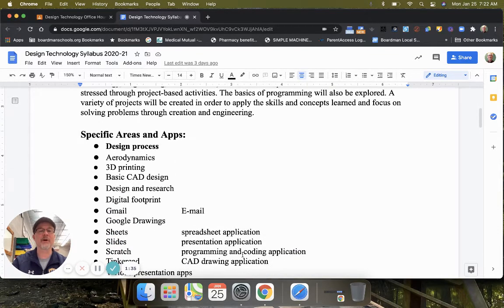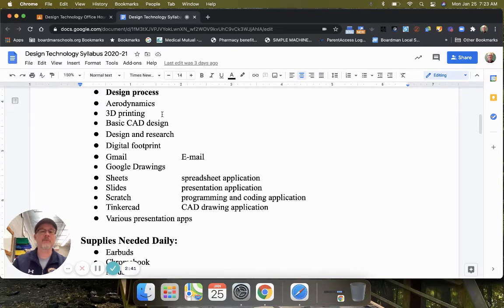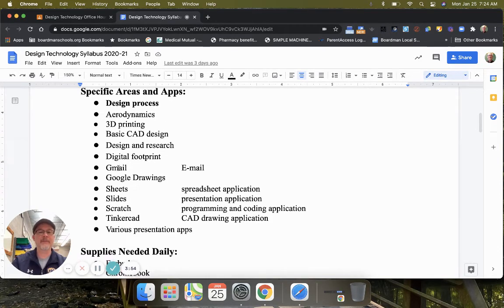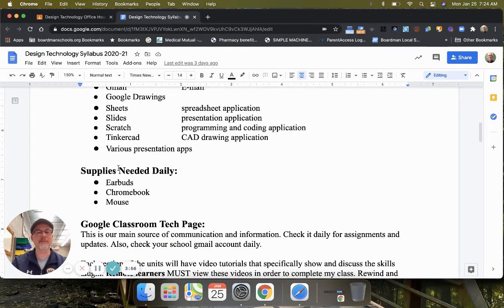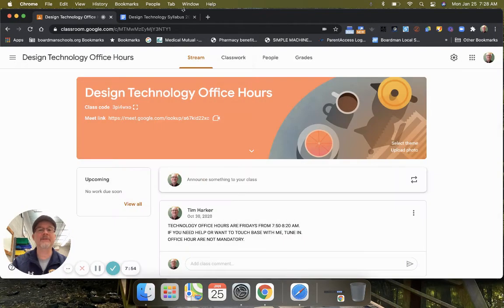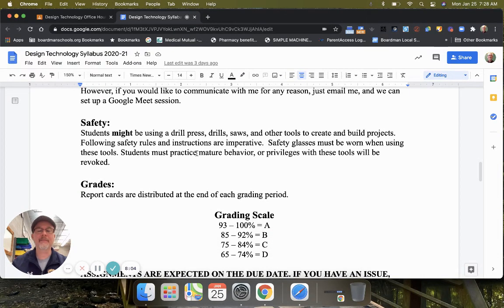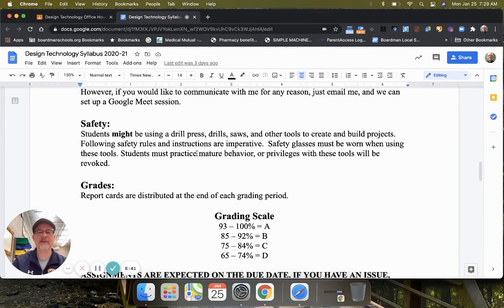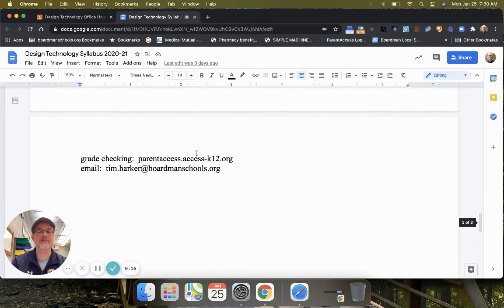Welcome to Design Technology Class!